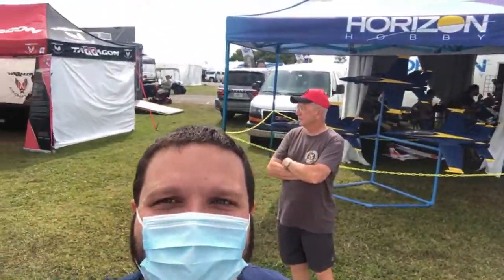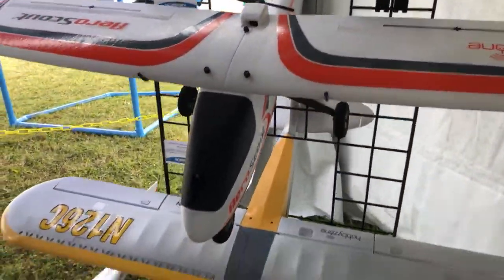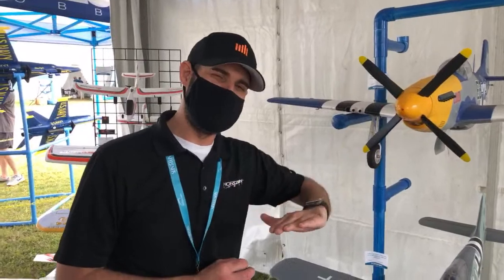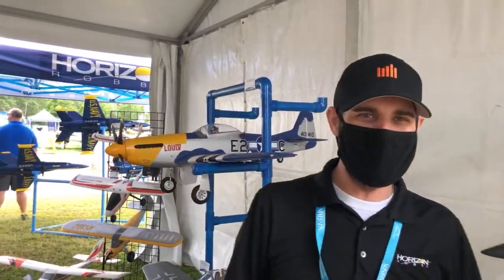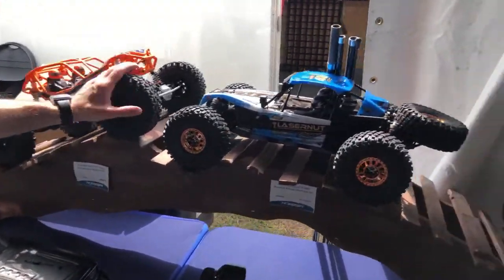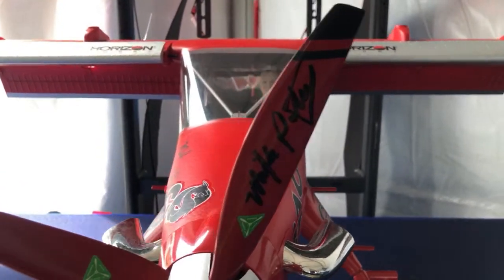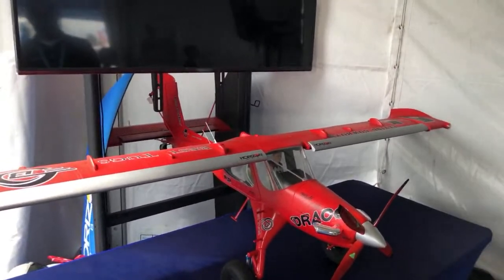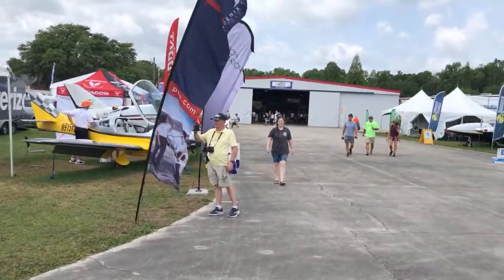Live from Sun And Fun with the Horizon Hobby Team 2021(New RC Models and Technology Coming)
Horizon was nice enough to welcome us in to there booth today and show us around all the latest products. Big thanks guys to Horizon Hobby it was awesome getting a chance to see Draco in person I hope you enjoyed the stream.